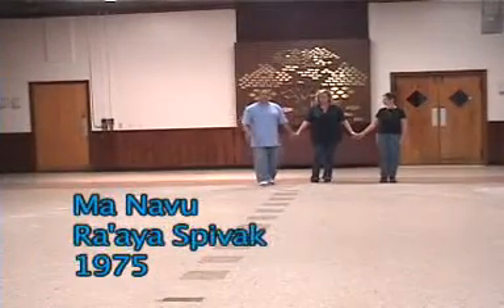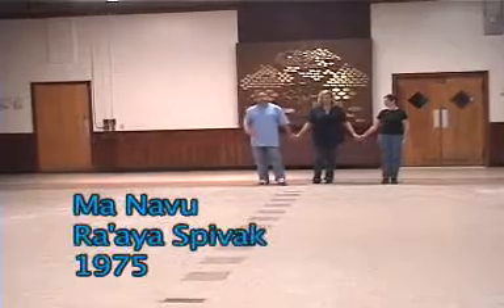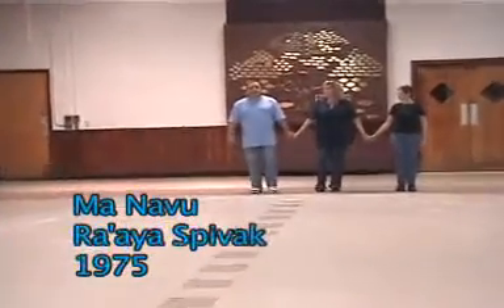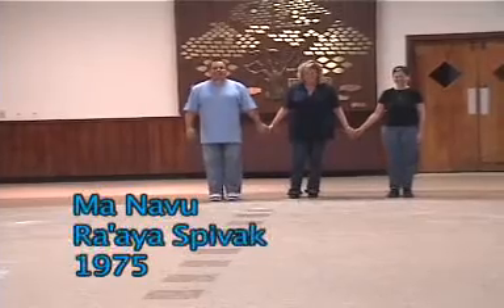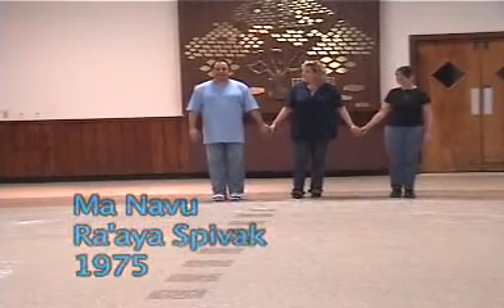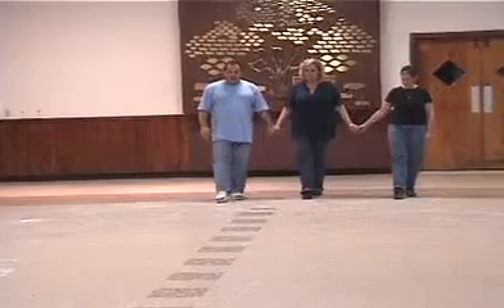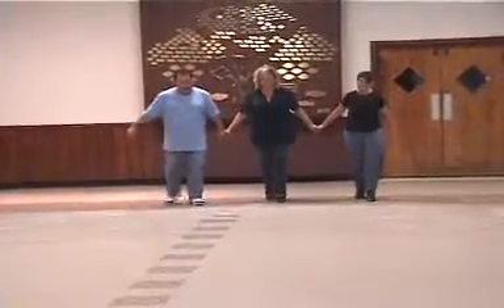מה נאוו ר ספיבק ל מ